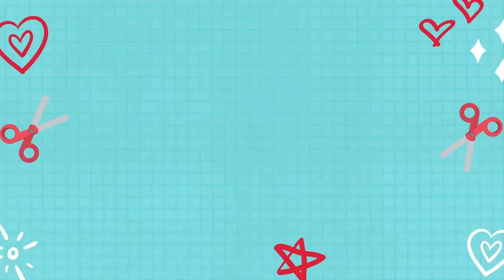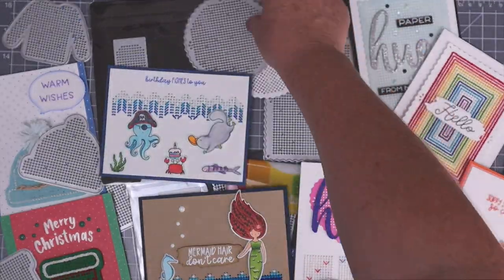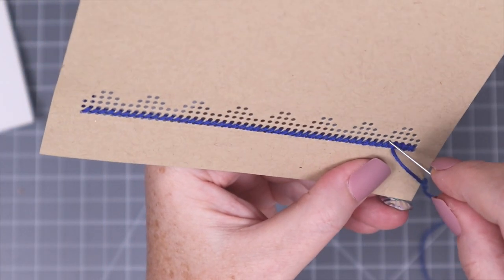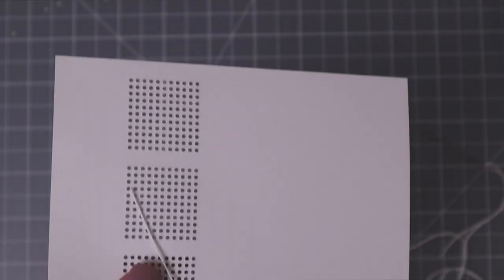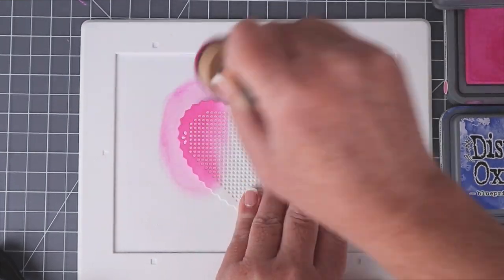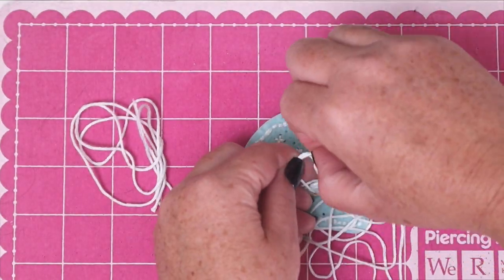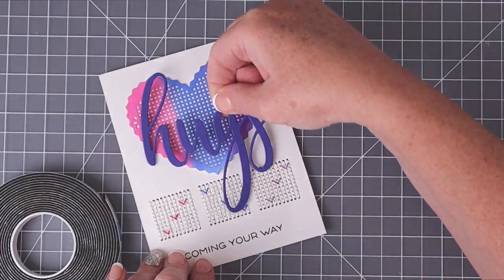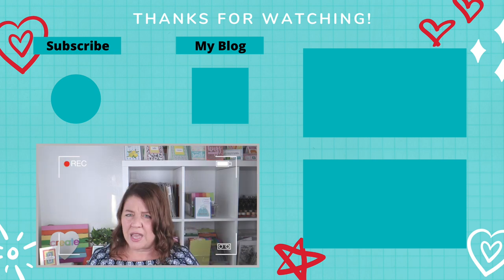Brand NEW Stitching Dies for Papercrafting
Check out the brand NEW Waffle Flower stitching dies that can be used for papercrafting and cardmaking! Use these brand new stitching dies to die cut holes in your cardstock and stitch to create beautiful homespun stitched effects on any papercrafts.

If you'd like to see more of my videos with Waffle Flower products, check out their amazing patterned paper

If you'd like to see the other videos in my Support Small Cardmaking Businesses series, check out the playlist

• Darice Clear Plastic Craft Supply Includes 100 Paper Bobbins...

• Heavy Base Weight Card Stock- Kraft - Gina K Designs

• Heavy Base Weight Card Stock- In the Navy - Gina K Designs

• Amazon.com: Mini Misti Stamp Tool - The Most Incredible Stamp Tool Invented